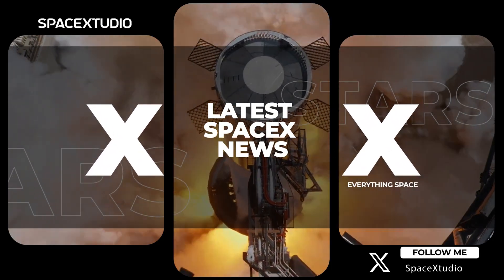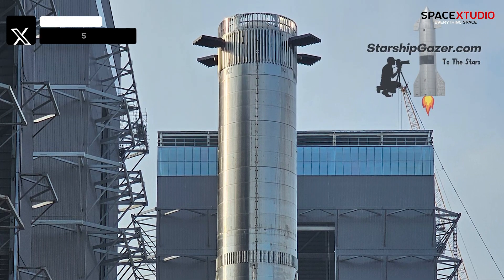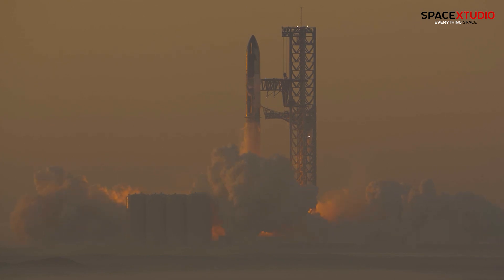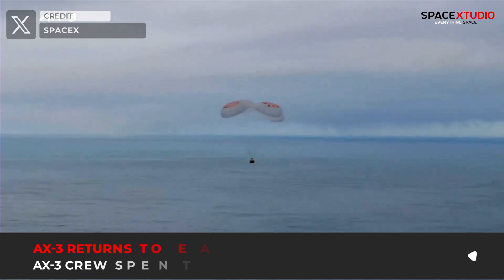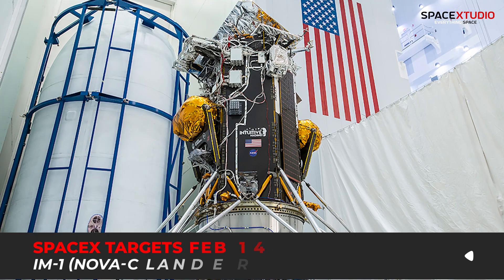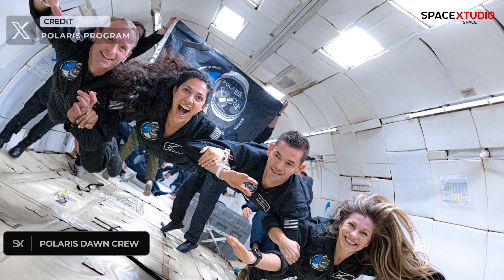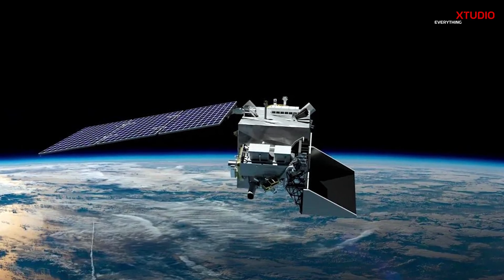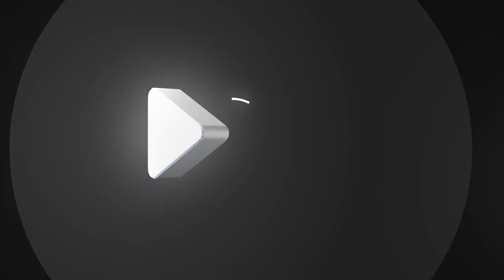It's About Time for Starship Flight 3 | Booster 10 Testing | SpaceX Starship Updates | AX-3 Returns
Watch the latest updates from SpaceX including Starship IFT3 Updates, AX-3 Mission, Nova-C Lunar Lander Mission, Polaris Mission and Starlink Launch Updates.